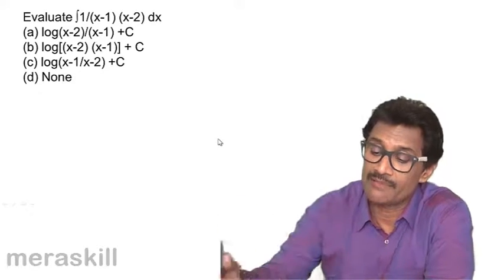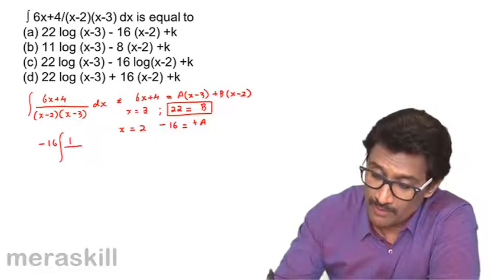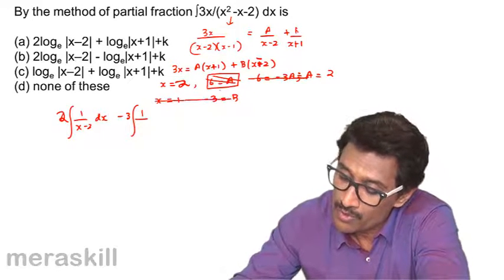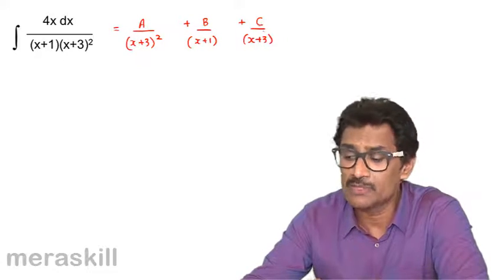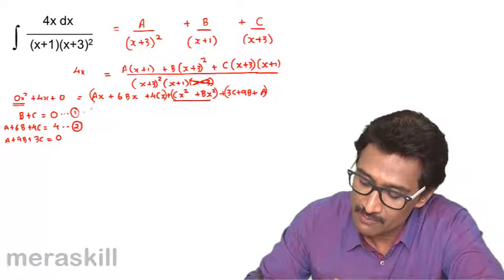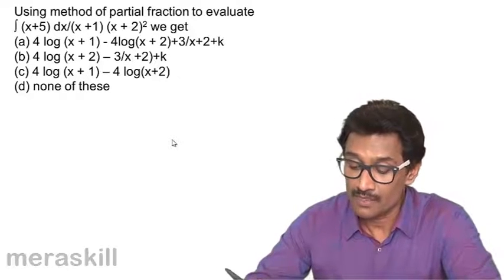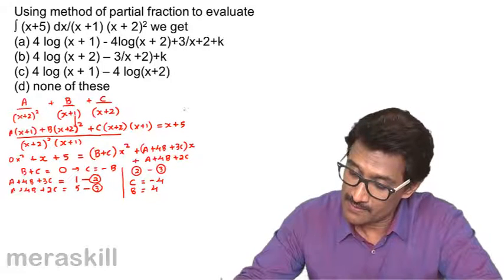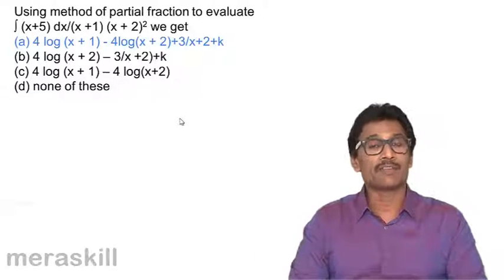Problem on Partial Fraction | Integration | CA CPT | CS & CMA Foundation | Class 11 | Class 12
Problem on Partial Fraction, Learn Integration, What is Integration? Basic Formulas for Integration, Handling Special variable in Integration, What is Partial Fraction? What is Definite Integration.